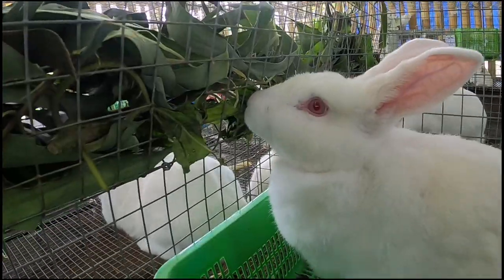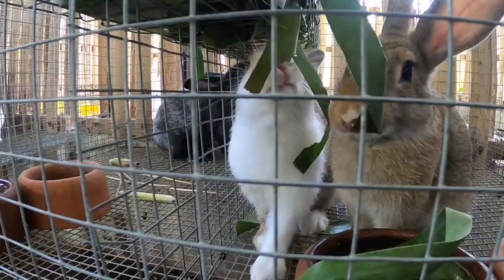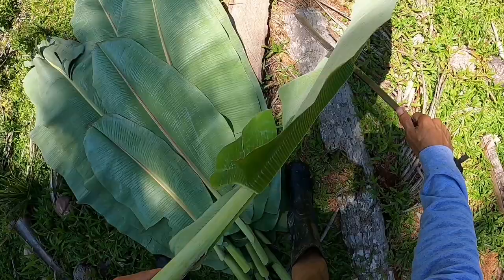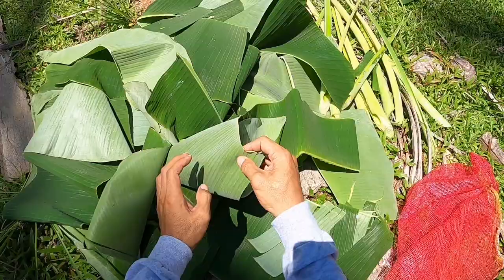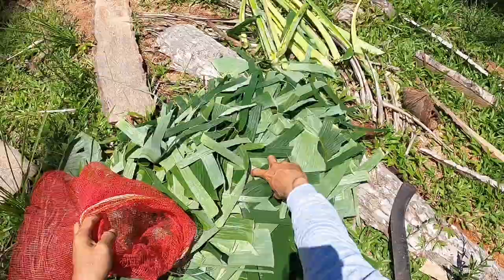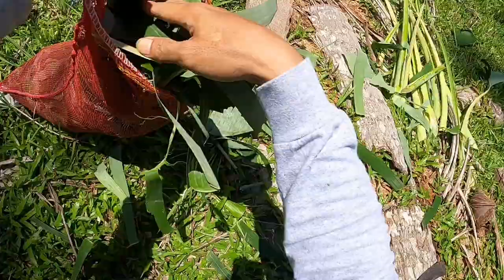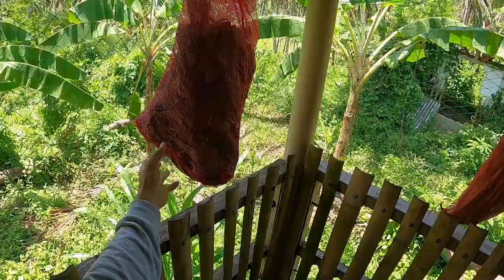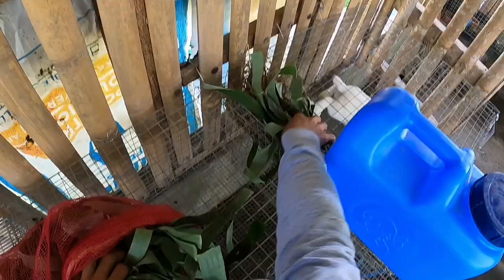BANANA Leaves Good for Livestock 🐇🐖🐐🐄🐃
✅High in Fibers ✅Low Feeding costs